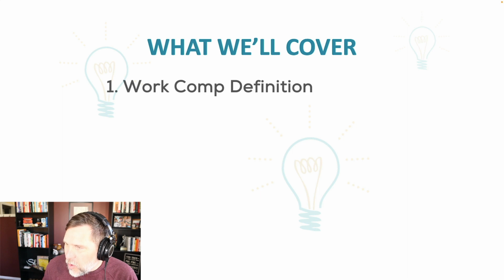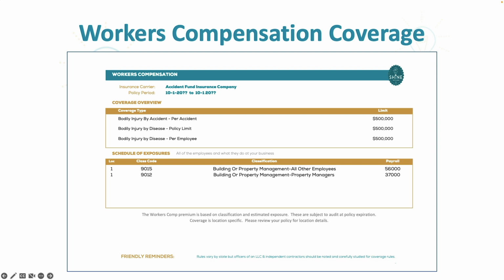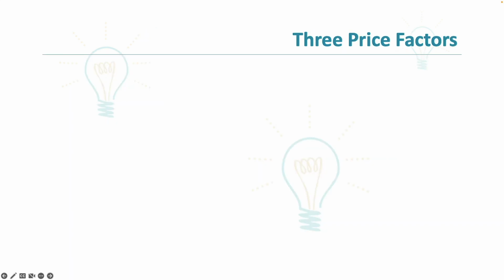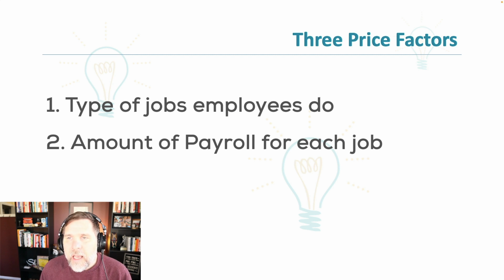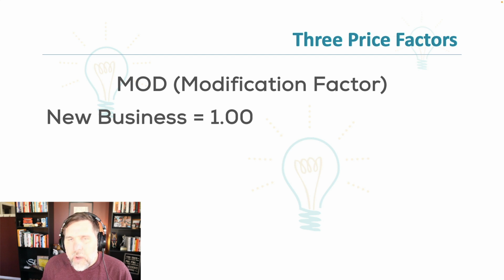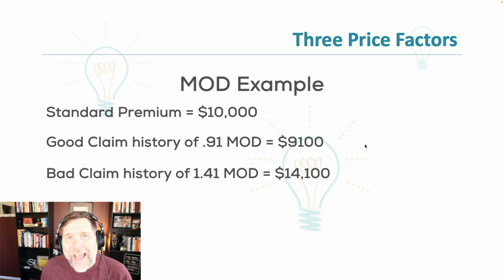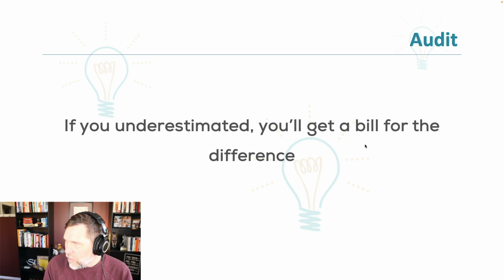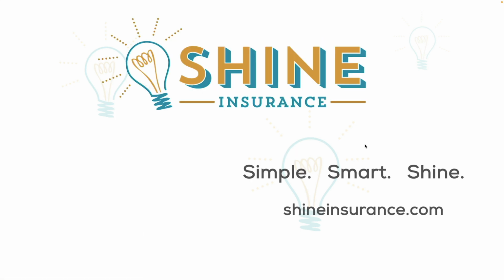Workers Comp Insurance: A simple explanation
What is Workers Comp Insurance?  Jeremy breaks it down in the simplest explanation of Workers Comp on Youtube.

We’ll explain:
- How Workers Comp works
- Do I need Workers Comp insurance?
- What is  a Work Comp audit?
- How is the price figured for a work comp policy?
- What is a work comp class code?

Please share what we missed as well.  Happy to answer your questions.